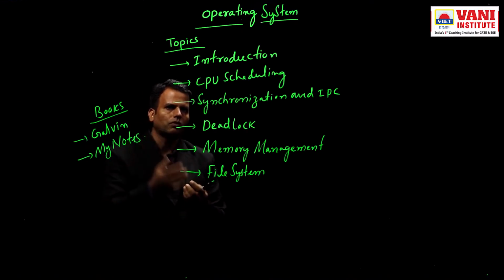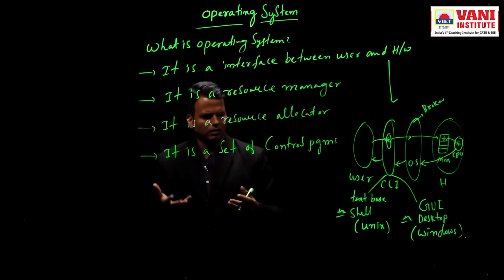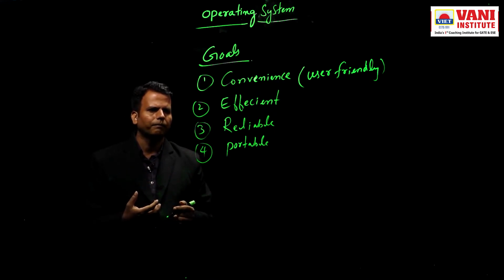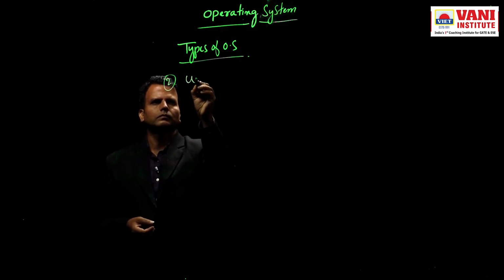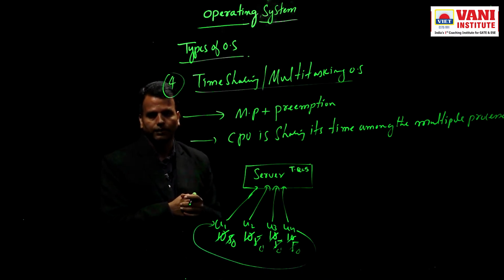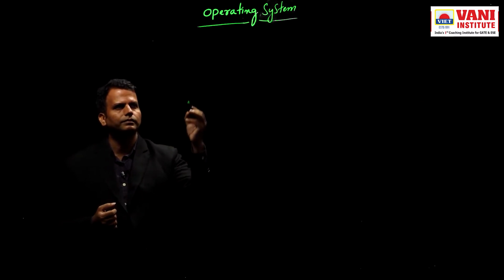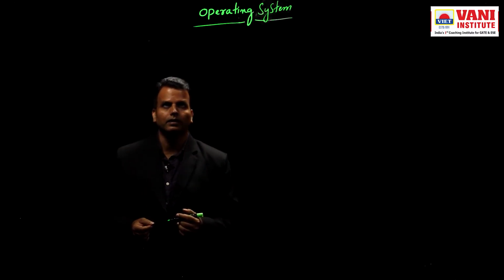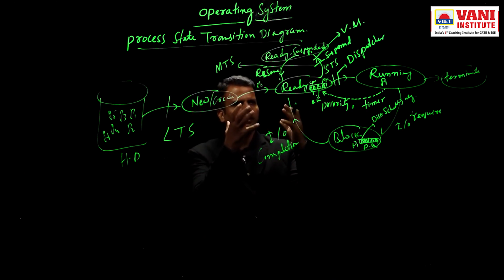GATE | Online Classes | Computer Science Engineering |OPERATING SYSTEMS | VANI INSTITUTE